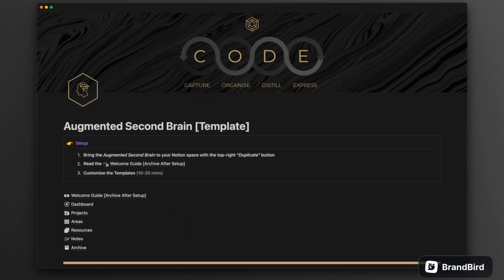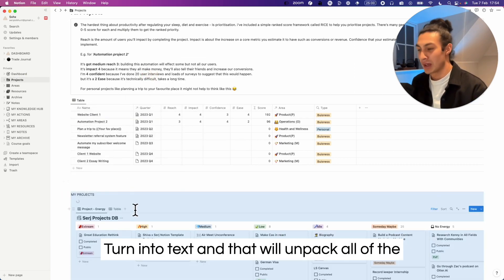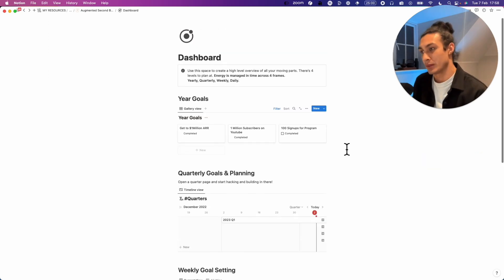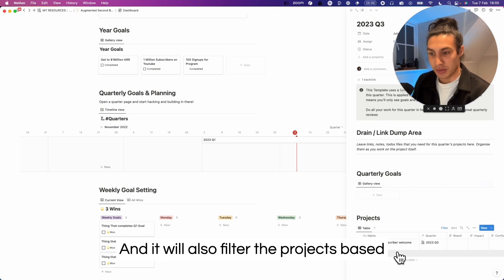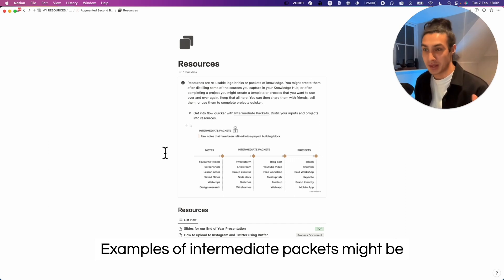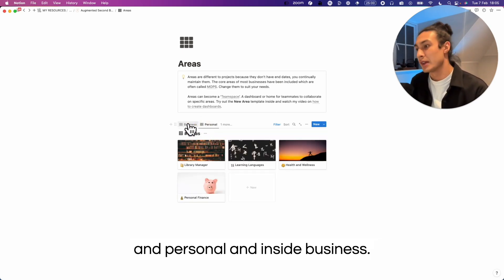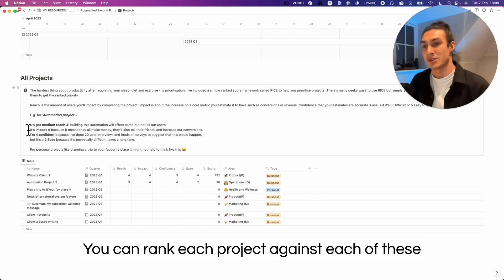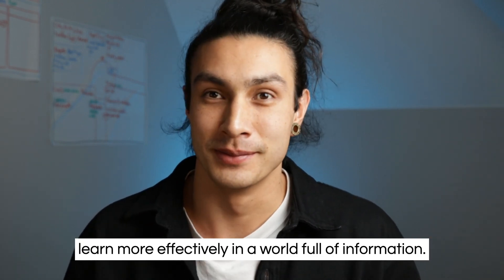Build a Second Brain in Notion 2023 | Augmented Second Brain [Template] Walkthrough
Build A Second Brain in Notion 2023 Augmented Second Brain | 2023

Notion’s added AI to it’s product, changed it’s interfaces significantly and added some amazing new features. Here's my template that prepares you to harness AI workflows within Notion and setup the PARA system in Notion.

▬▬▬▬▬▬▬▬▬▬ ► Serj's Resources  ◀︎▬▬▬▬▬▬▬▬▬▬

▬▬▬▬▬▬▬▬▬▬ ► Create Courses using AI w/ Edu-Creator OS ◀︎▬▬▬▬▬▬▬▬▬▬

▬▬▬▬▬▬▬▬▬▬ ► Social  ◀︎▬▬▬▬▬▬▬▬▬▬

▬▬▬▬▬▬▬▬▬▬ ► Thanks ◀︎▬▬▬▬▬▬▬▬▬▬

▬▬▬▬▬▬▬▬▬▬ ► TAGS ◀︎▬▬▬▬▬▬▬▬▬▬